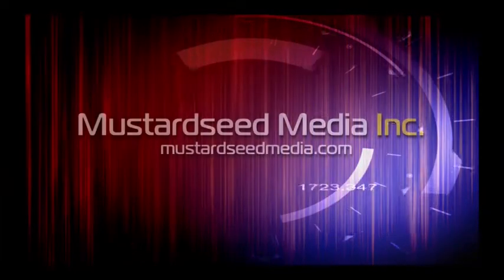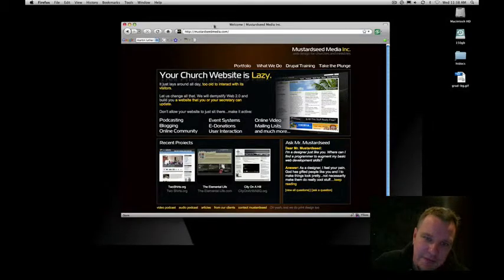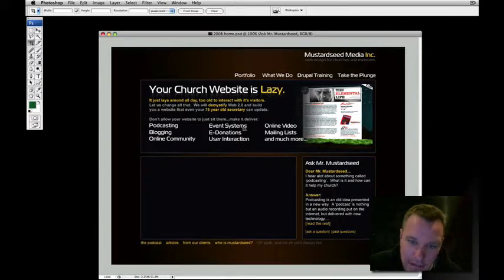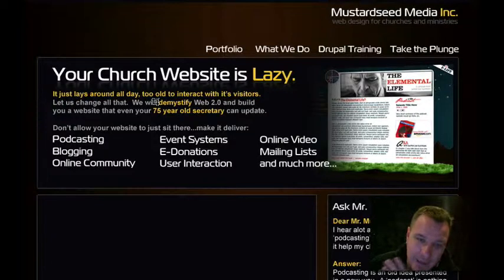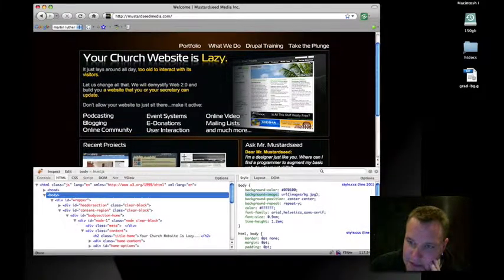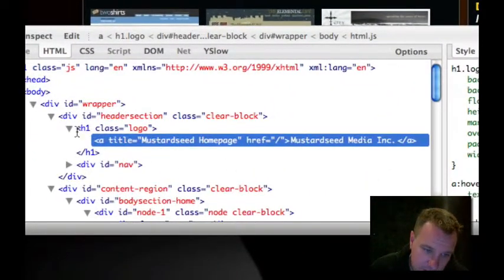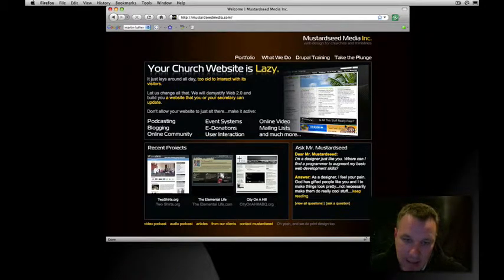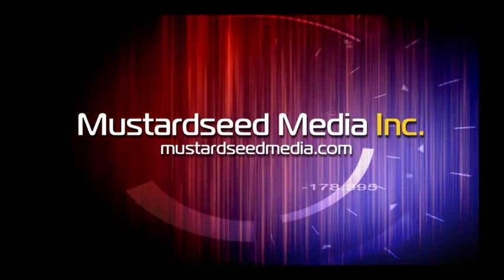From Photoshop To HTML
In today's episode, Bob attempts to answer his most frequently asked question: "How do I go from my Photoshop comp to an HTML/CSS design?"  There's no quick and easy answer, but Bob tries to offer his philosophy on how to look at a website conversion.